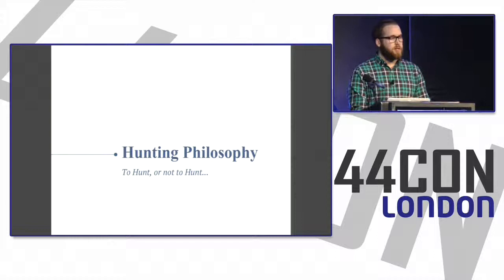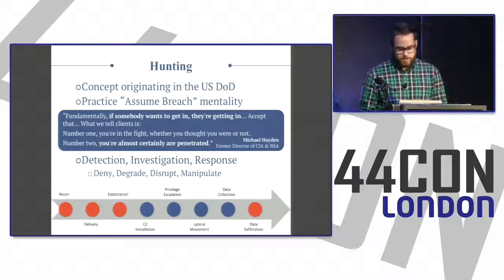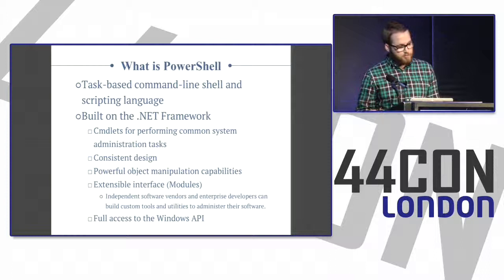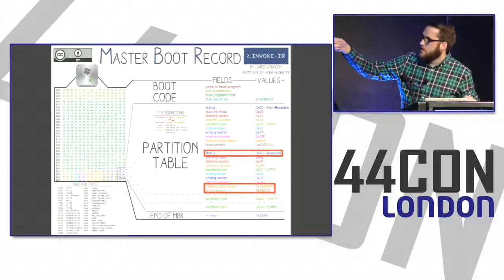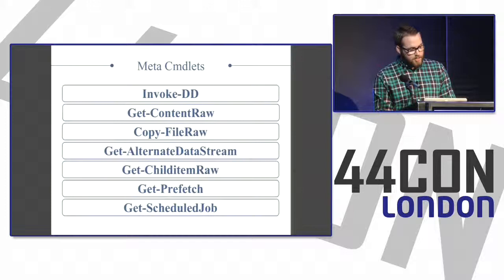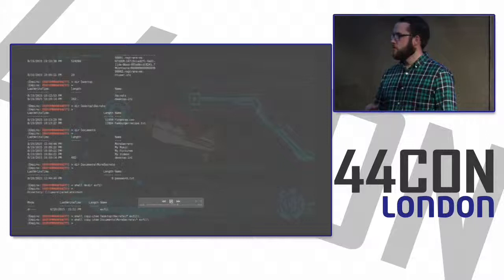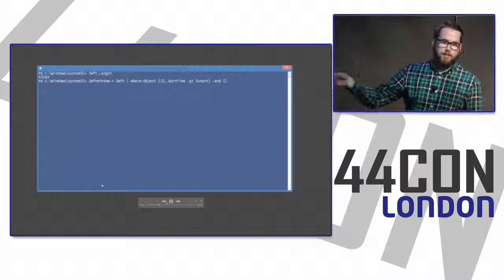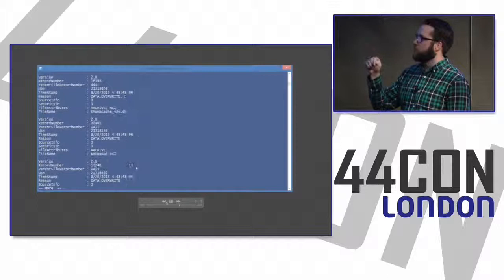Old Dog, New Tricks Forensics With PowerShell Presented By Jared Atkinson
Recent intrusion into the networks of organizations like Office of Personnel Management, Sony, JPMorgan Chase, and British Airways have shown that the question isn’t “if” your organization will be targeted, but “when”. With these attacks and many others in recent years, incident response teams have had to rapidly change tactics from the “image-and-forget” methodology to live box forensics and containment. During these engagements, forensic analysts must actively track and monitor an adversary in their network while preventing the adversary from recognizing detection but most tools are not up to the job. PowerShell brings the flexibility and in-memory nature to defenders to tackle live threats.

In this talk, I will cover how my project, PowerForensics, can provide the Digital Forensics/Incident Response community with an all in one toolset for attack response and investigation. By leveraging PowerShell’s access to the Windows API and .NET framework, PowerForensics provides investigators with a forensically sound “live” investigation platform without the need to image the hard drive. I’ll cover the background and overview of PowerForensics, including how its various capabilities can facilitate the investigation of advanced actors at scale. Finally, I’ll cap off with a complex demo, showing how PowerForensics can help blue teams investigate the real attacks they’re now facing. PowerShell isn’t just for the red team anymore.